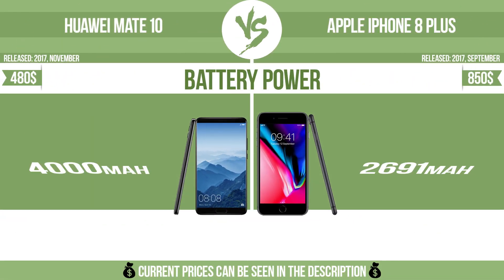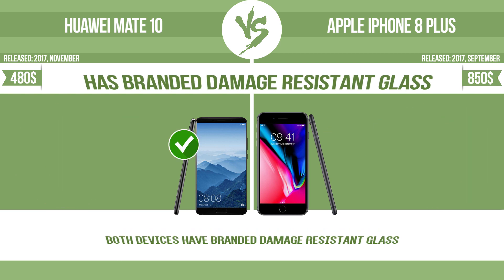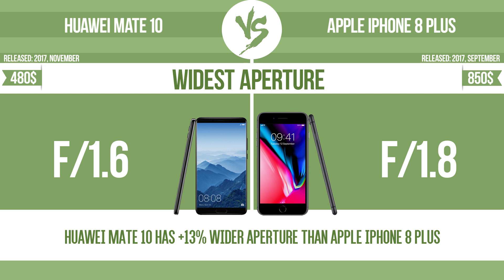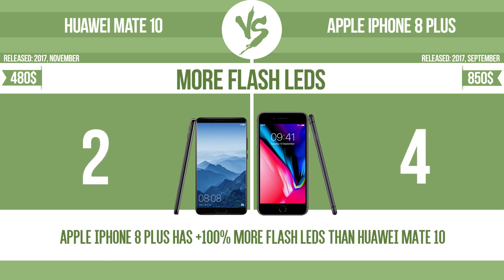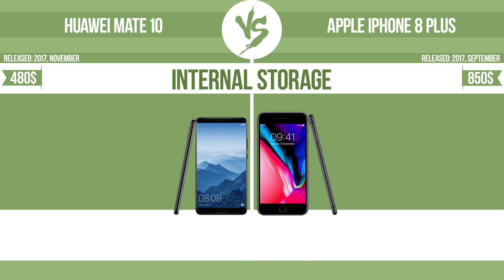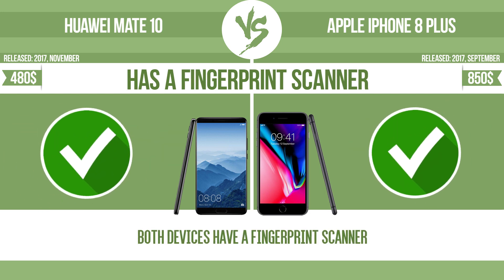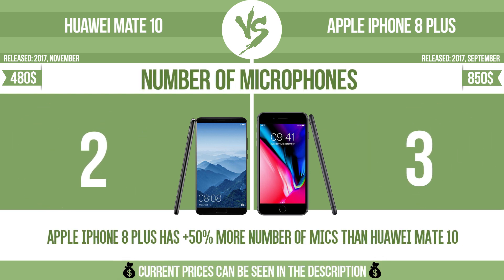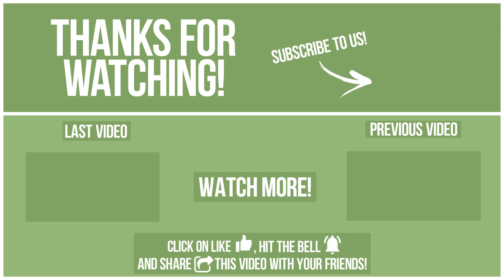Huawei Mate 10 vs Apple iPhone 8 Plus ✔️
See current devices prices:
Huawei Mate 10